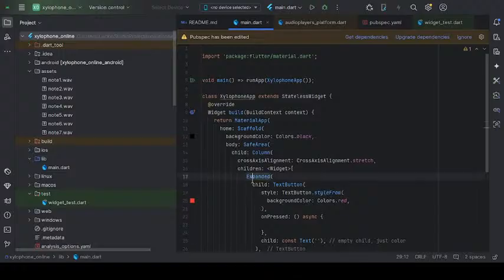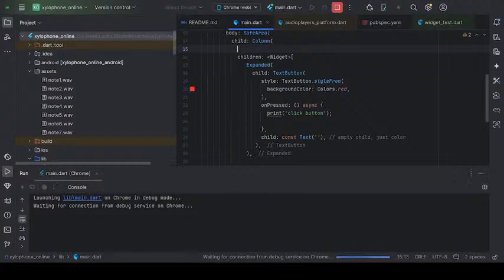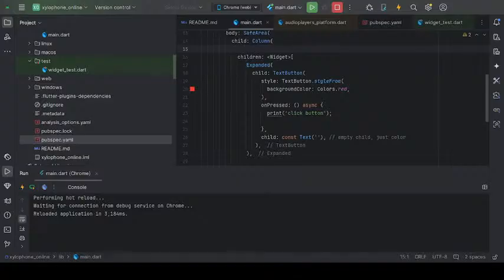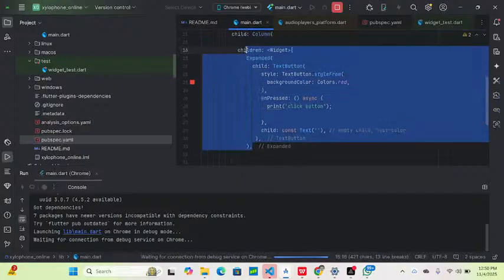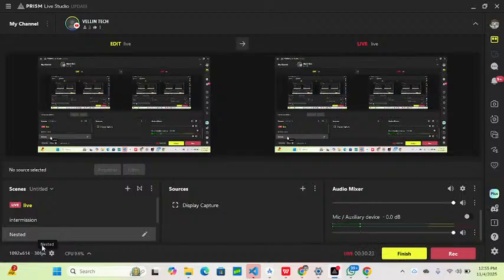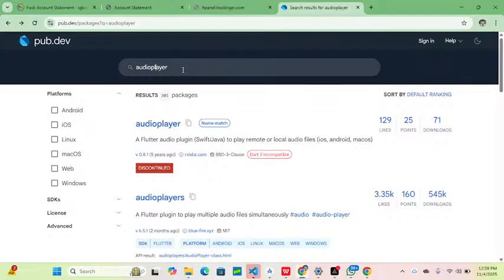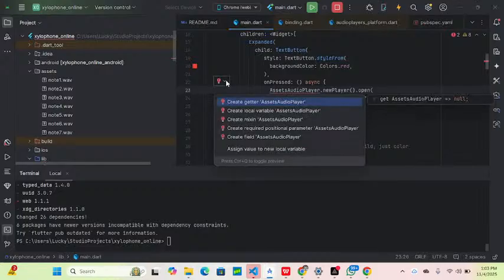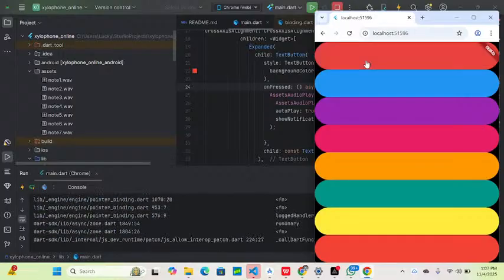FLUTTER AND DART(XYLOPHONE AP)